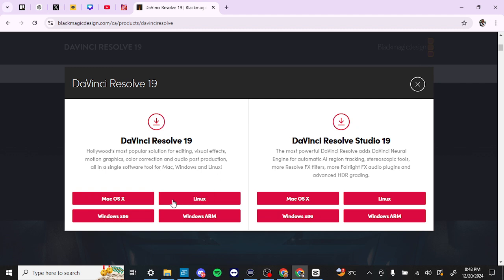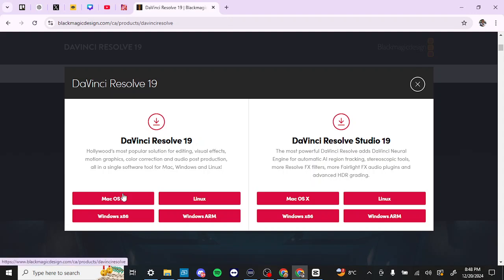How to Properly Install DAVINCI RESOLVE 19 On Your PC (2025)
Learn the correct steps to install DaVinci Resolve 19 on your PC for a seamless video editing experience.